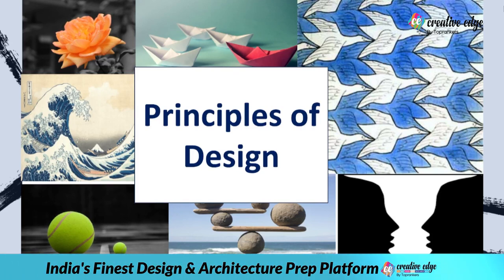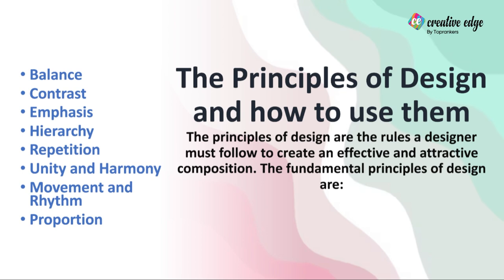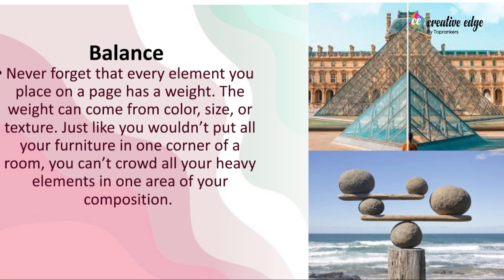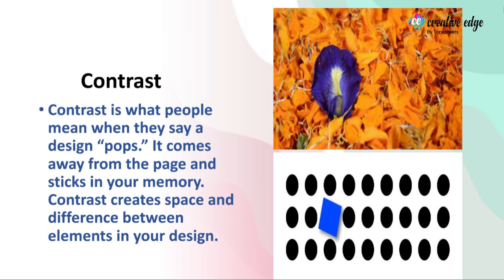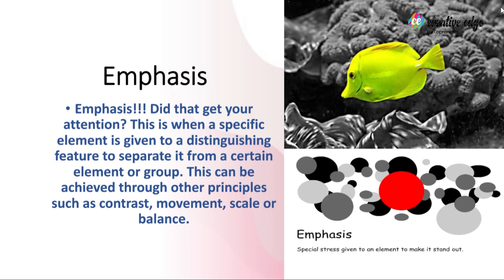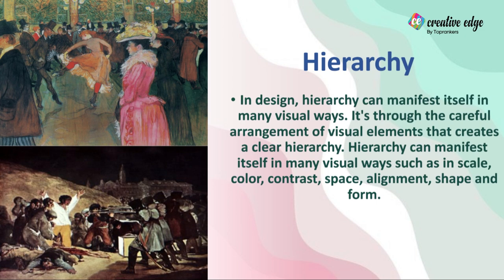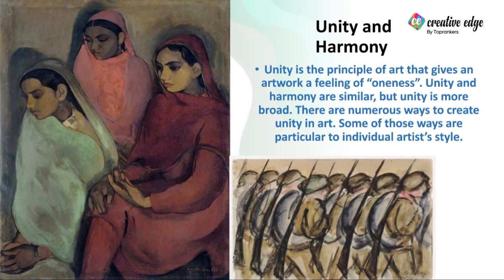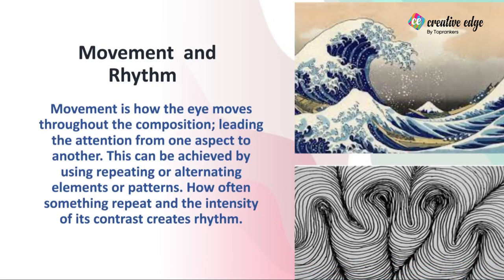Principles of Design for NATA Exam 2023 | Principal of Designing for Beginners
Creative Edge is a community of creative minds. We are an institution that polishes the skills of a developing creative mind.
We are a multi-platform catering to all the students willing to apply or who have applied for Design and Architecture exams Namely- NATA, JEE B. Arch, NID, NIFT, UCEED, etc.